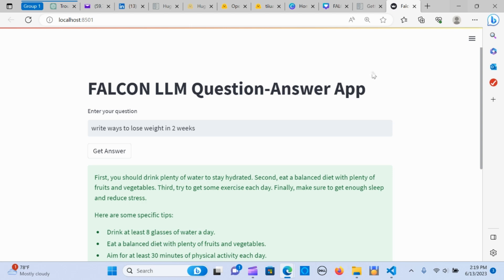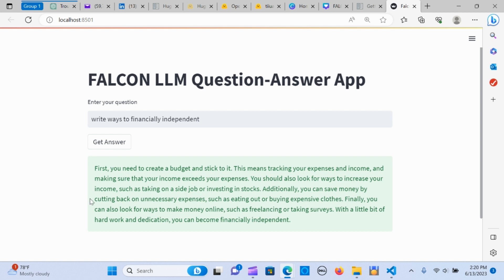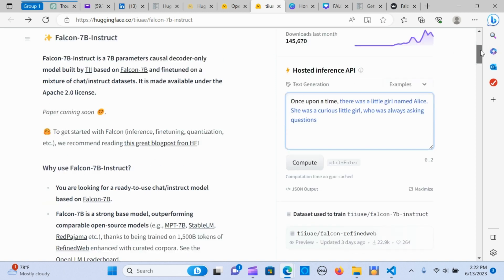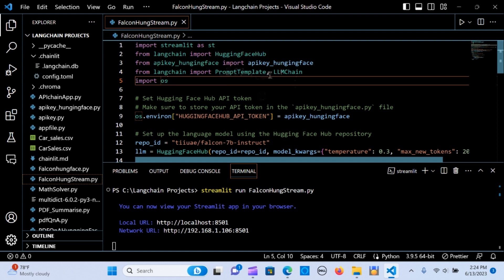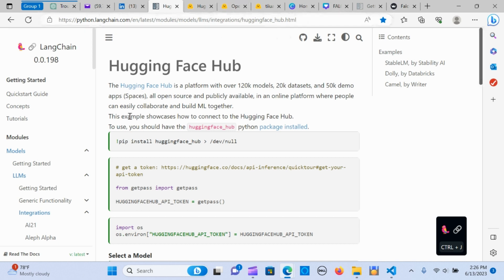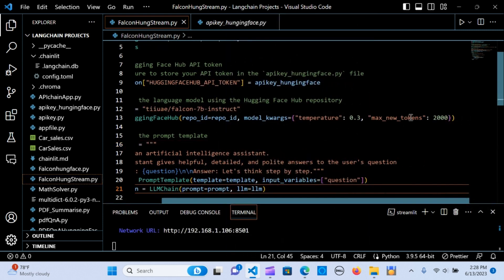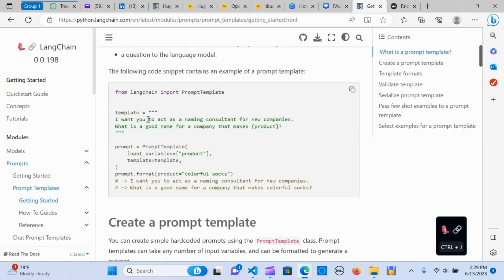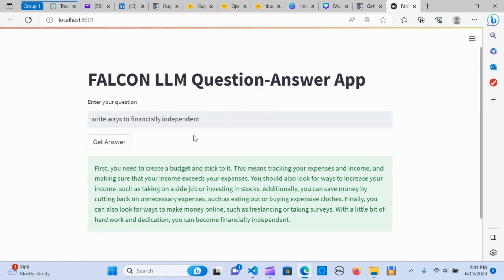Falcon|Langchain: Build a QnA App with FalconLLM and Streamlit|Step-by-Step Guide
In this video, we showcase a powerful Question-Answer App built with Streamlit ,Langchain and the FALCON language model. With this app, you can ask questions and get detailed and polite answers from an AI assistant.

The app utilizes the Hugging Face Hub repository and the FALCON-7B instruct model, a state-of-the-art language model designed for question-answering tasks. The model has been fine-tuned to provide helpful and accurate responses to user queries.

The app's interface is user-friendly. Simply enter your question in the text input field and click the "Get Answer" button. The AI assistant will analyze your question and provide step-by-step explanations in a helpful and polite manner.

We've implemented a prompt template that ensures the assistant's responses are well-structured and informative. Each answer is designed to guide users through the thought process, enhancing their understanding of the topic.

Whether you need assistance with complex problems, explanations of concepts, or a learning companion, this FALCON LLM Question-Answer App has got you covered.

Don't miss out on exploring the capabilities of the FALCON language model and experiencing the interactive nature of this Streamlit app. Give it a try and expand your knowledge with the power of AI!